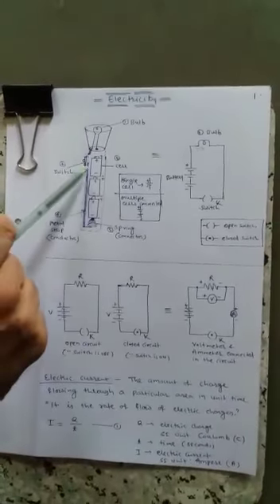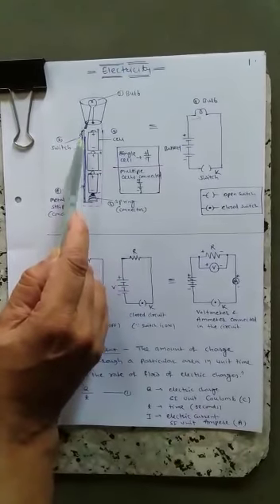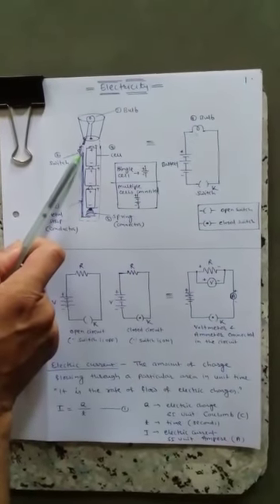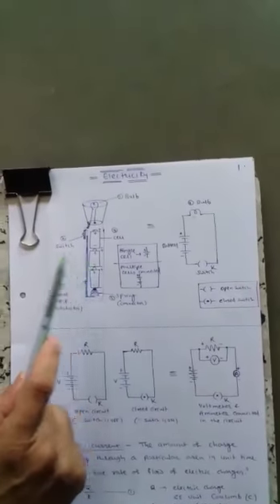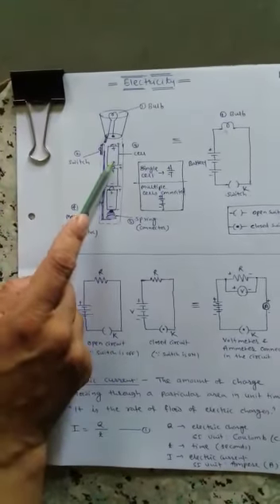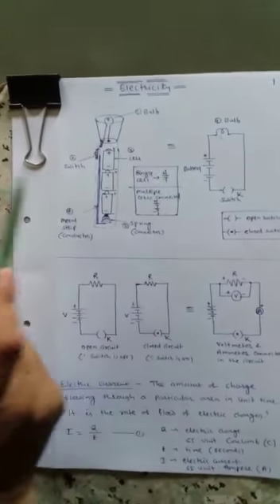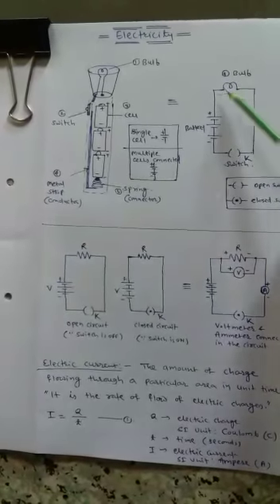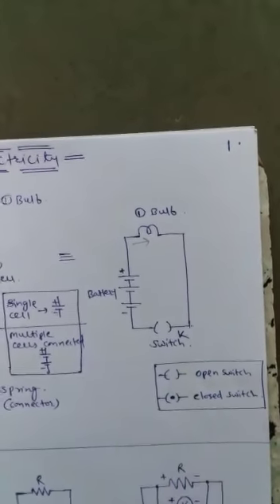ElectricityClass10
Basics of electricity